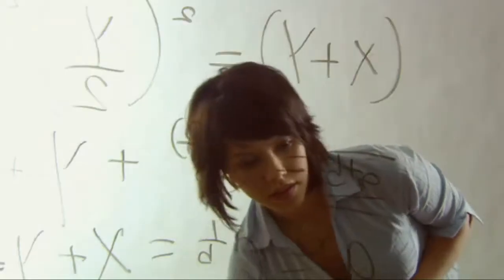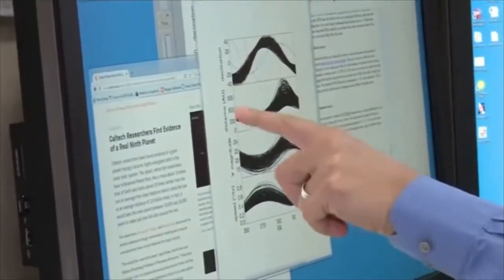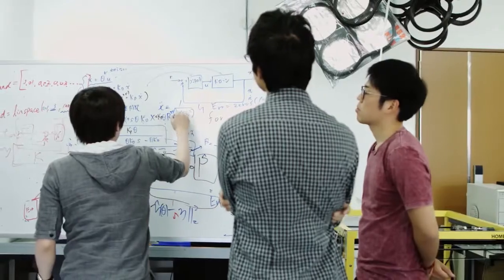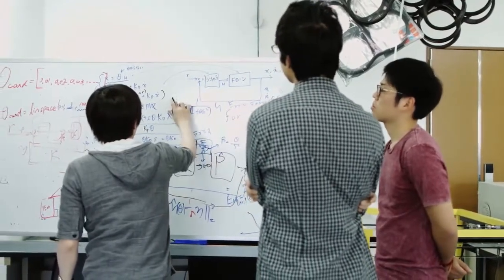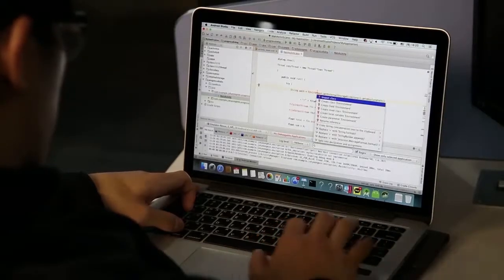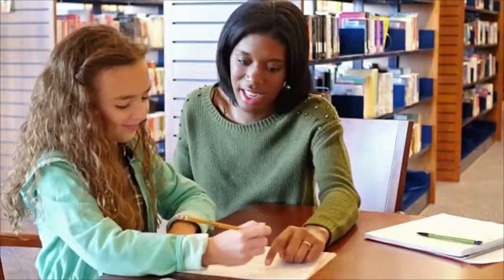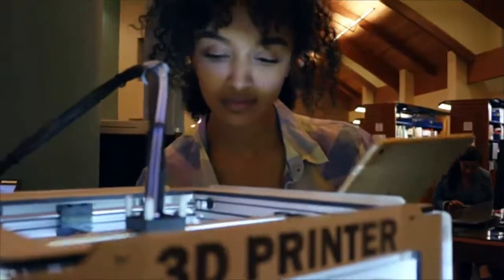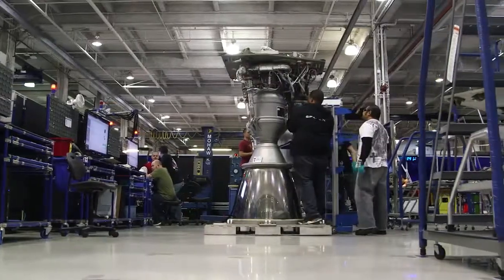Mathematicians Career Video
Conduct research in fundamental mathematics or in application of mathematical techniques to science, management, and other fields. Solve problems in various fields using mathematical methods.

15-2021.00